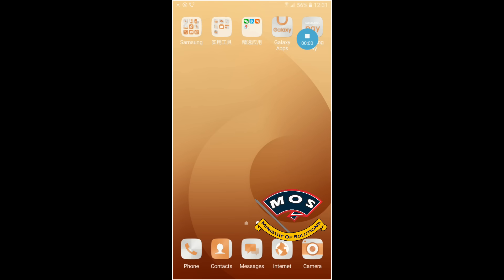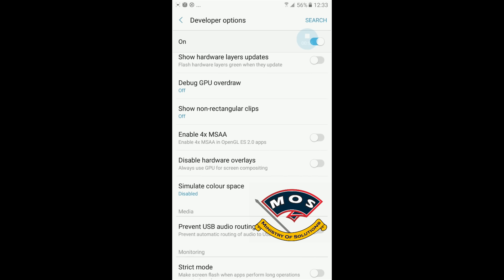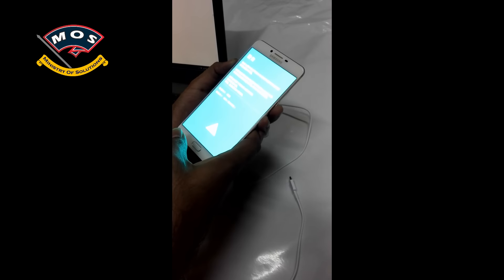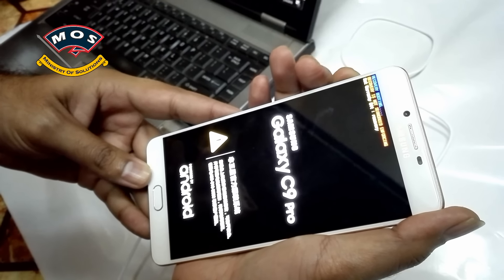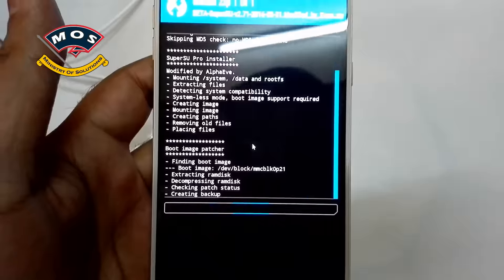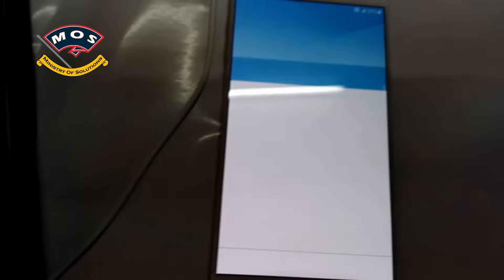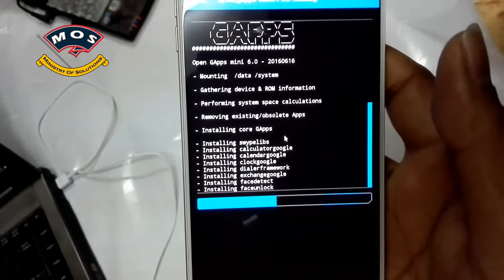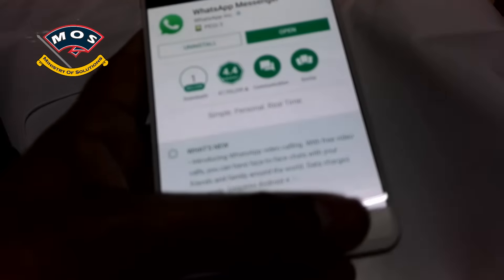Samsung c9 pro rooted Playstore working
In this tutorial i will guide you how to root Samsung C9 Pro, install playstore and other google apps